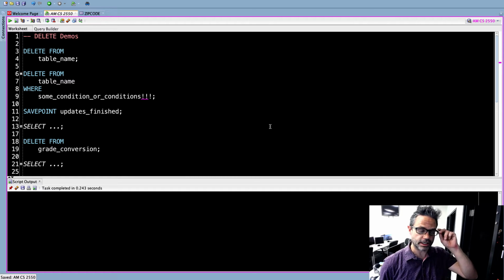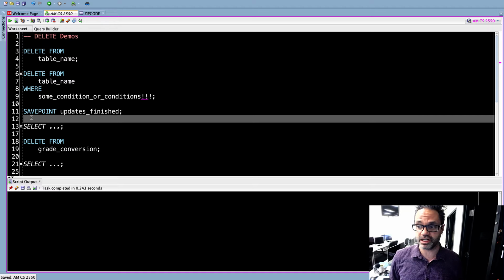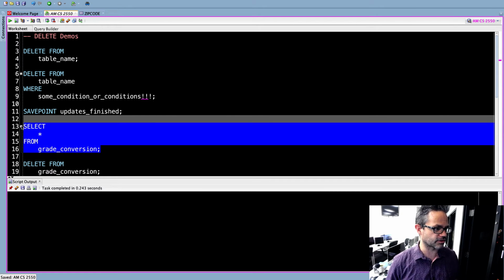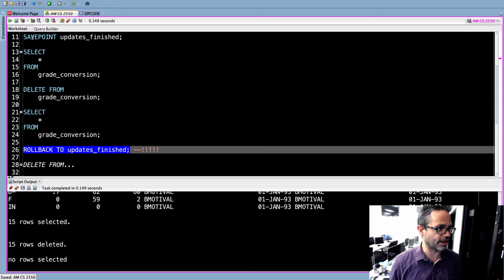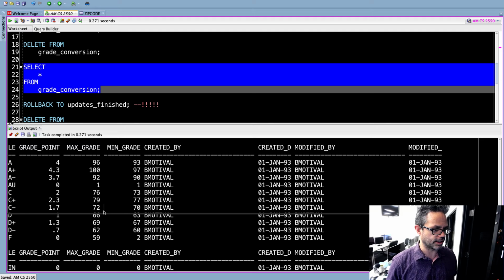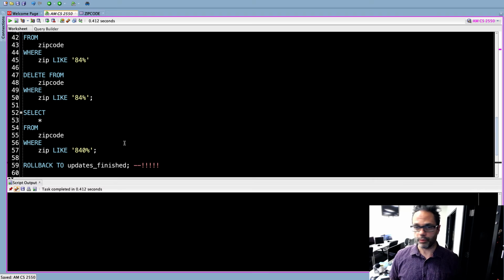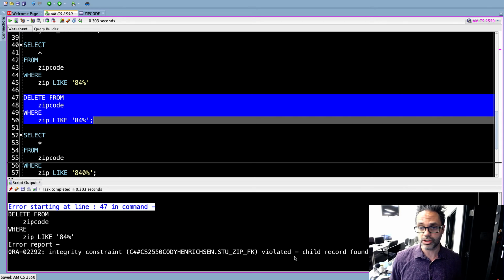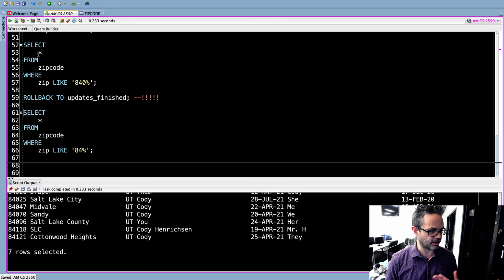Database: DELETE Demonstration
Demonstration of the DELETE command including with the WHERE clause. Shows what happens when a delete is attempted that violates FOREIGN KEY integrity. How to use the SAVEPOINT and ROLLBACK TO commands in case of error.

Table of Contents:

00:50 - Savepoint demo
02:16 - Full DELETE
02:49 - ROLLBACK TO demo
03:26 - DELETE with a WHERE
04:58 - Delete with FK reference
06:29 - Review